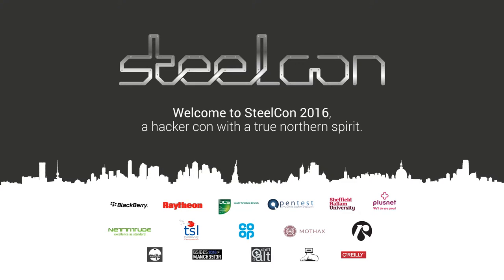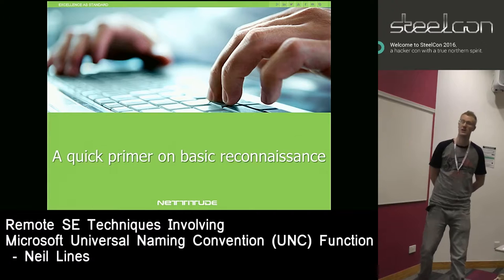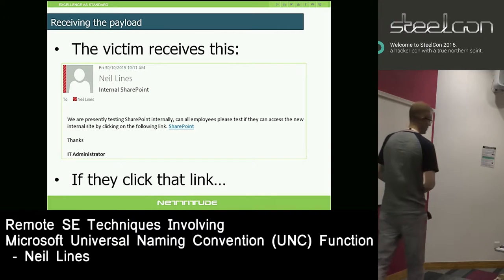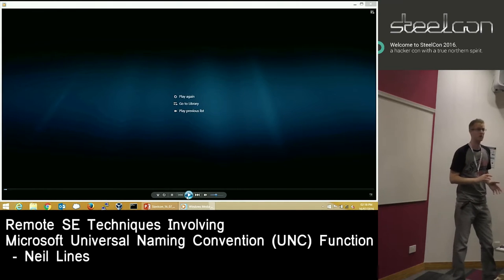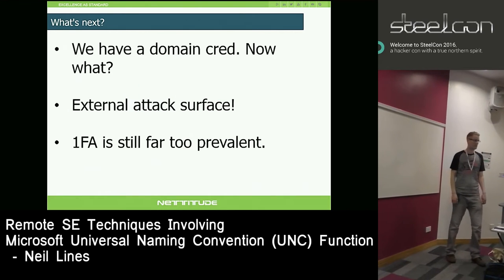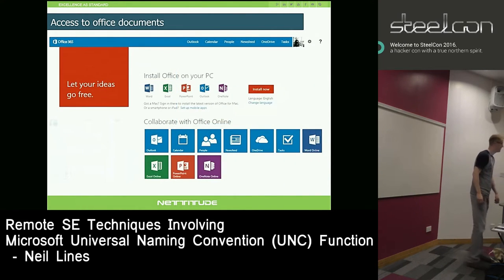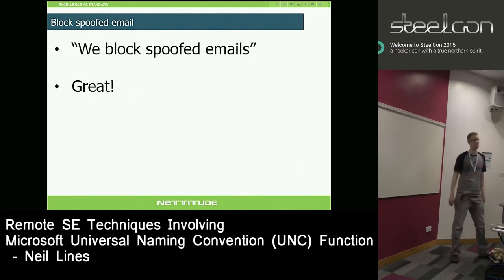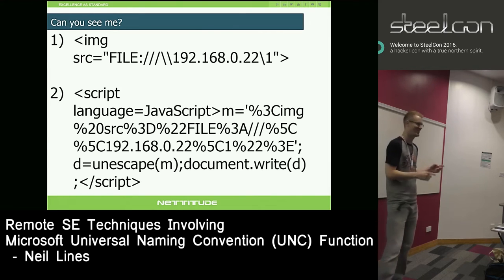Remote SE techniques involving Microsoft Universal Naming Convention (UNC) function - Neil Lines